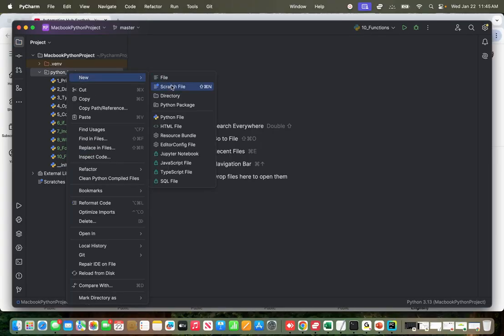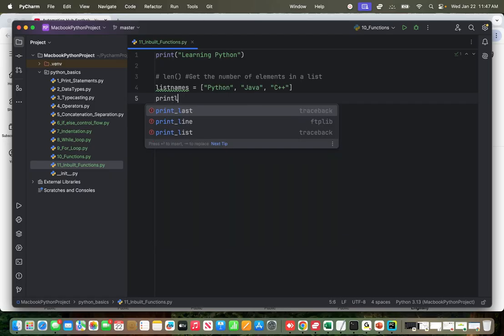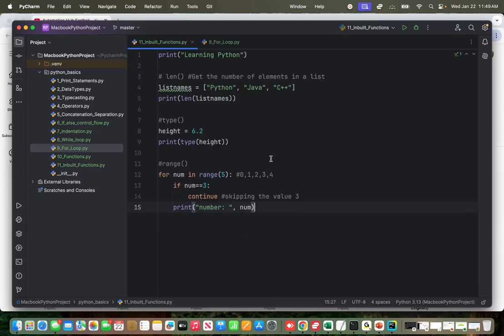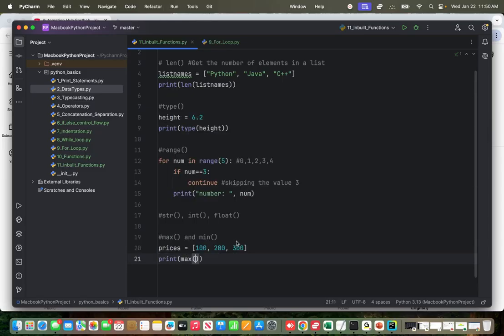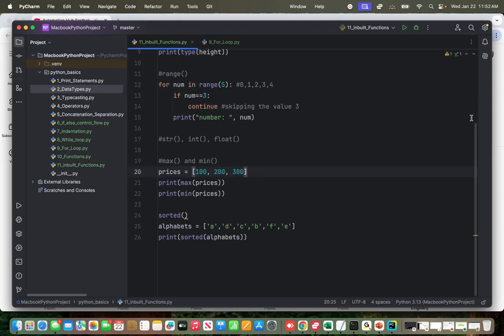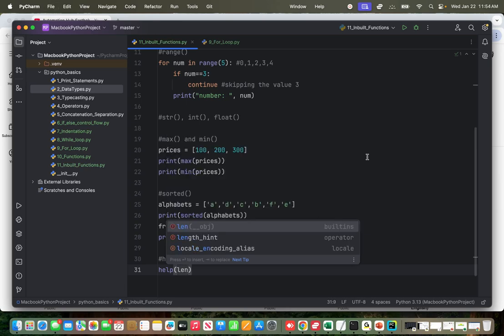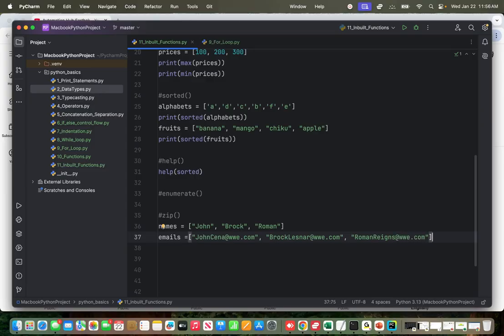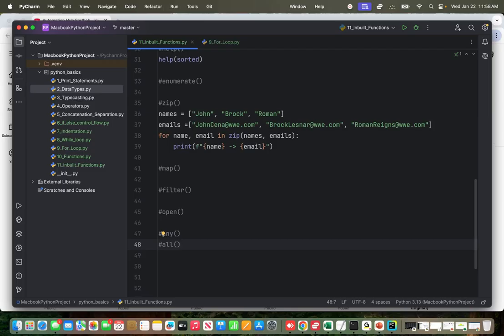Inbuilt Functions in Python